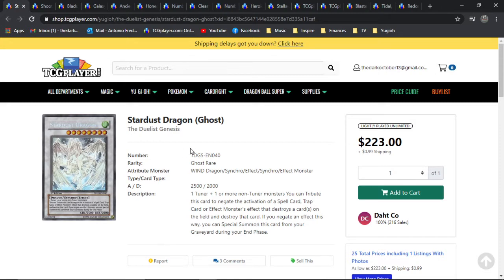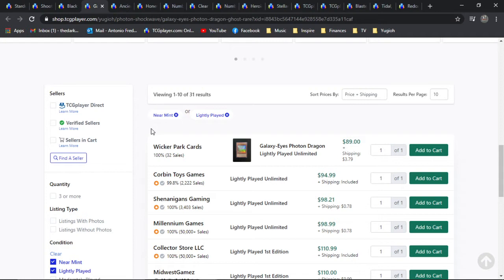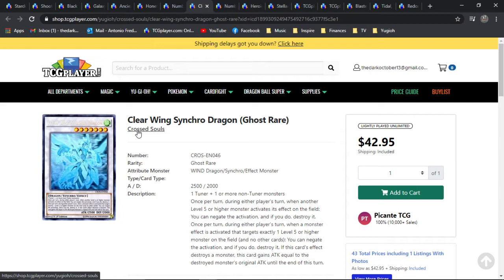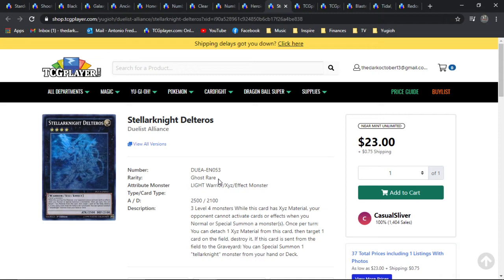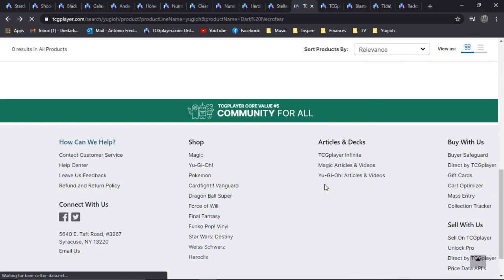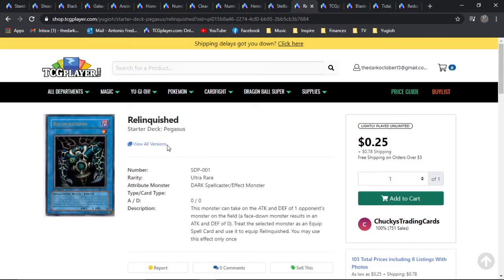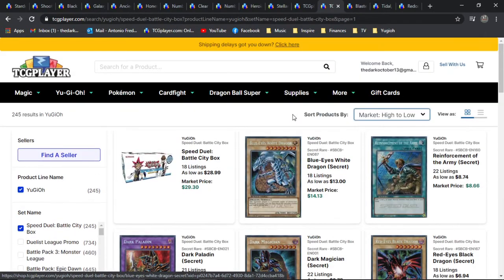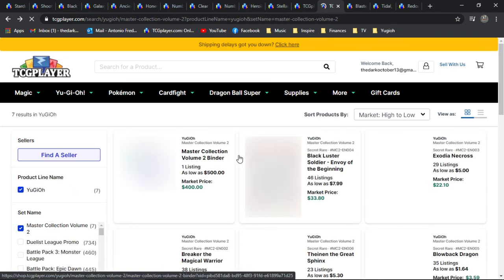Yu-Gi-Oh! Market Watch Investments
Good evening Lovely Tubers, I am The White Mexican & I am here to take the YGO investments market by storm.

Welcome to Market Watch Investments where I showcase my personal selections to distribute awareness & educate players on the
secrets of the dark.